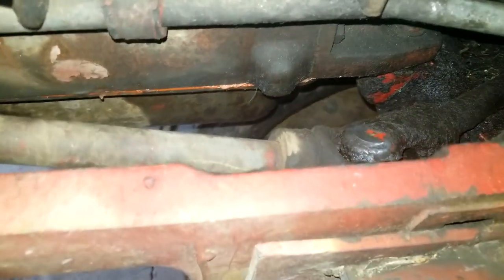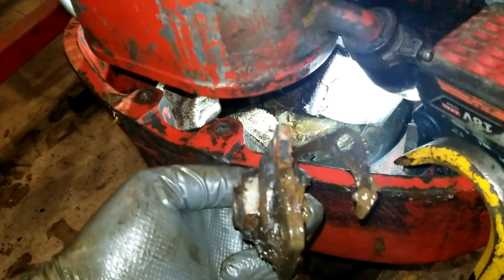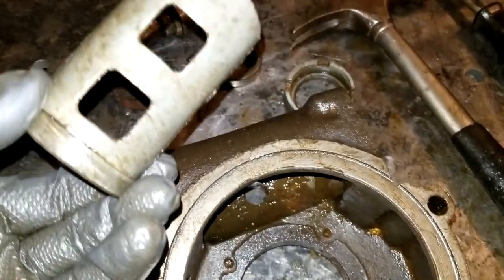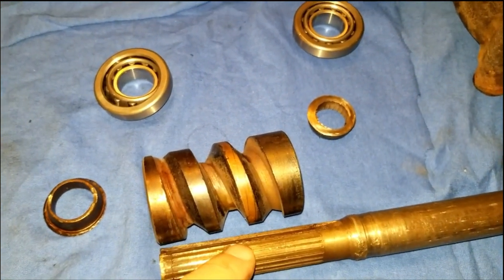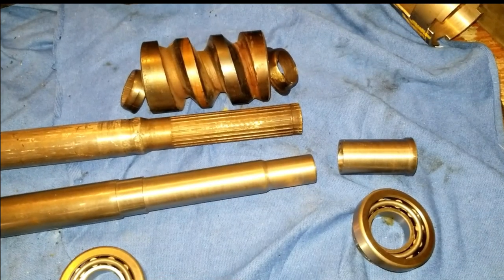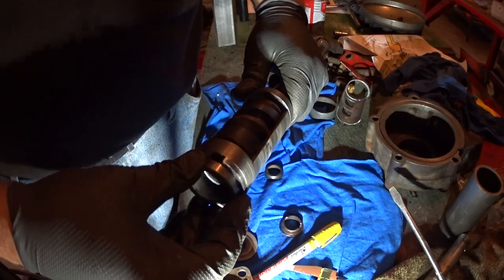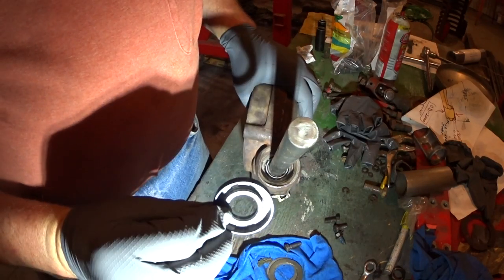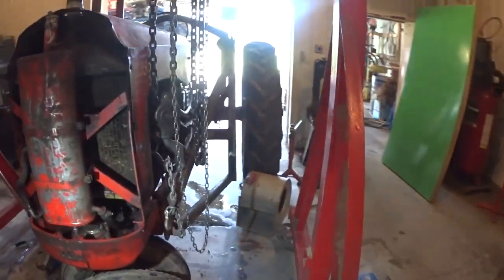Massey Harris Steering Box Repair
081737TC Type TC Nitrile Oil Seal

Bearings from Jensales.com.  Massey Harris Steering Shaft Bearing Kit (FDS388)

Other resource for Massey Harris parts are below.  I cannot vouch for any of these places.